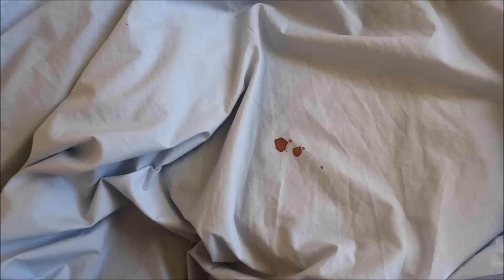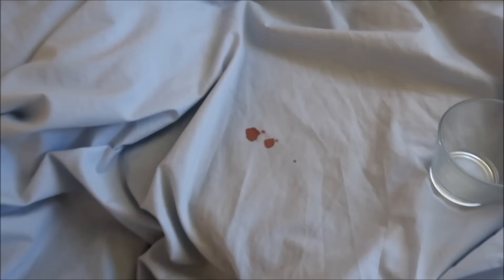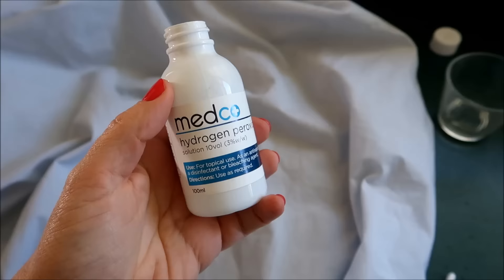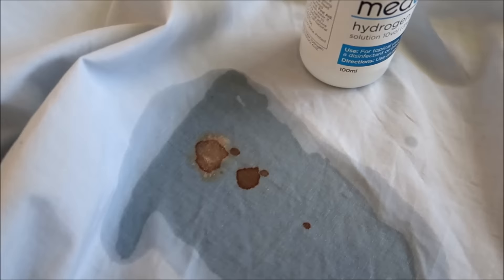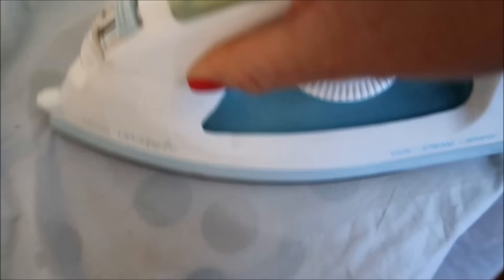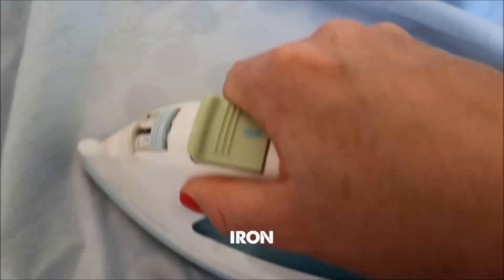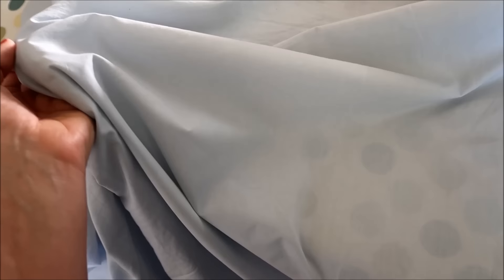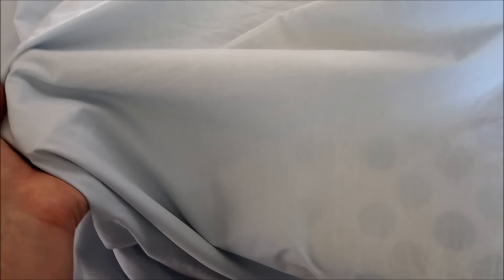Quick Tip: How to Remove Blood Stains | A Thousand Words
How to remove blood stains from fabric, even if they have been washed and dried. SEE BELOW FOR ANSWERS TO FREQUENTLY ASKED QUESTIONS.

Q: Can this method be used on coloured fabric, or only white?
A: In the video I did it on a pale blue sheet. It will not bleach fabric, although I do recommend testing on an inconspicuous area if you are worried. My thinking is, if it's blood stained already you don't have much to lose by trying.

Q: Can I do this without an iron?
A: The heat is part of the process but it doesn't have to come from an iron; try a hair straightener / flat-iron or similar, or the bottom of a pan that you've heated on the stove, although I can't guarantee results. Don't blame me if you burn your fabric!

Q: Do I have to have the hydrogen peroxide / water / heat?
A: Yes.

Q: Where can I buy hydrogen peroxide?
A: At a pharmacy or on Amazon

Q: Did you double dip the Q-tip / cotton swab?
A: No, I switched to the other end when I went back into the hydrogen peroxide the second time. (I now have the hydrogen peroxide in a little spray bottle.)

Q: Can I use this method on my mattress / couch / jeans / car seat / whatever?
A: Yes. But test in an inconspicuous area first if you're worried.

Q: Where do I dispose of the body?
A: You're on your own there.

New videos on Wednesday and Friday at 9am New Zealand time.